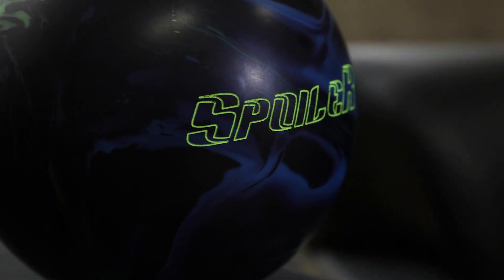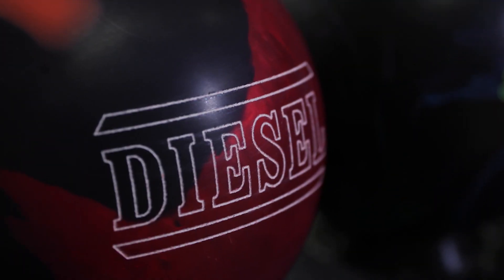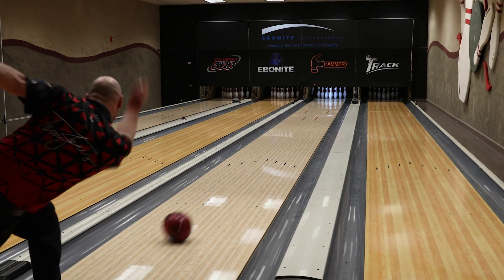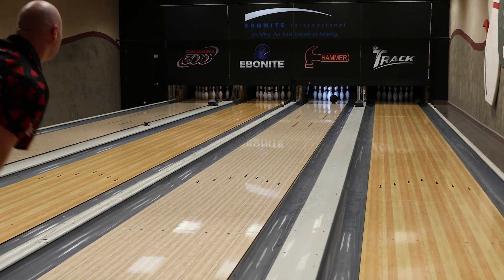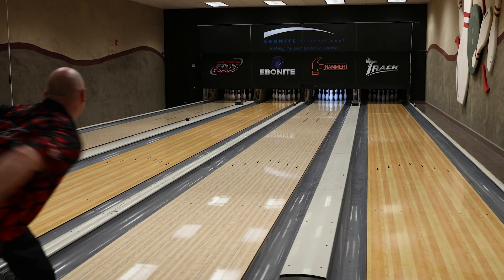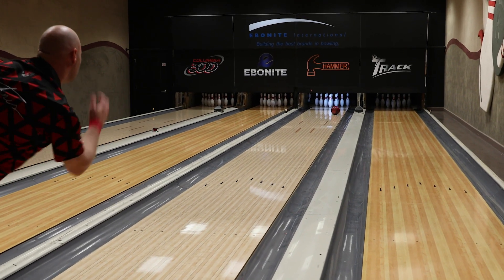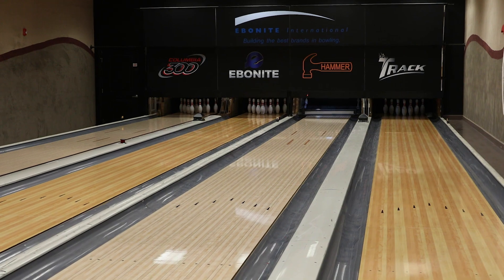Junior Gold 365 | Dull Symmetrical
✅ Prepare for Junior Gold 2018 🏅

➡️ Rob Gotchall and Tommy Jones talk to you about dull symmetric bowling balls. ⬅️

Video 5 of our 8 week series to help youth prepare for Junior Gold 2018.

PBA Champion, Tommy Jones and PBA/PWBA Tour Representative, Rob Gotchall, want to help you prepare.

🔴Follow Junior Gold 365 by EBI

►Follow Ebonite on Instagram, Twitter, & Facebook.